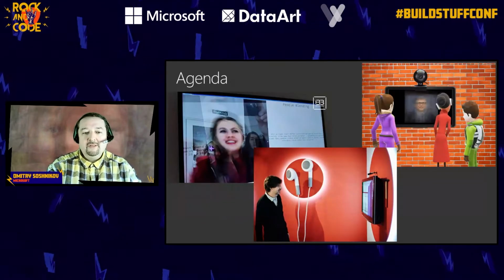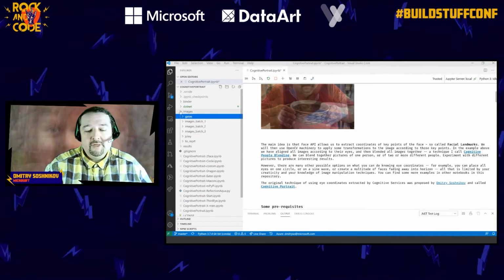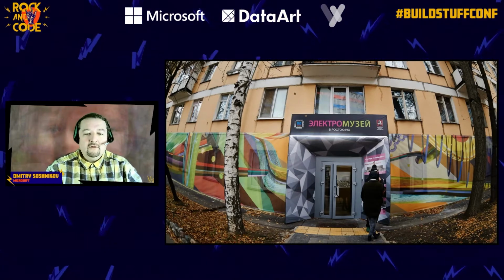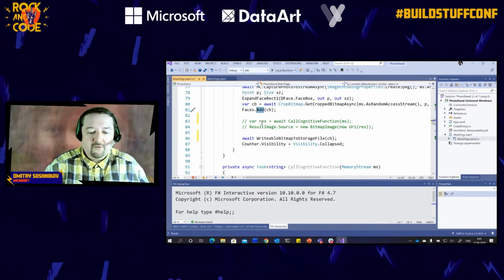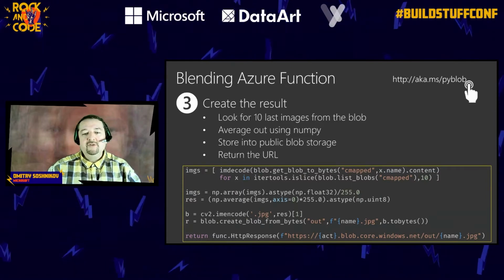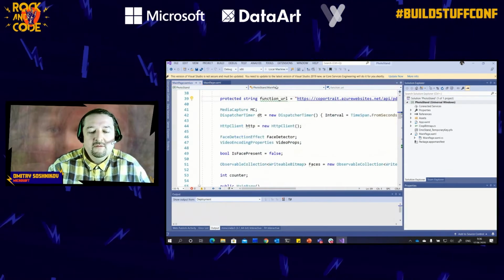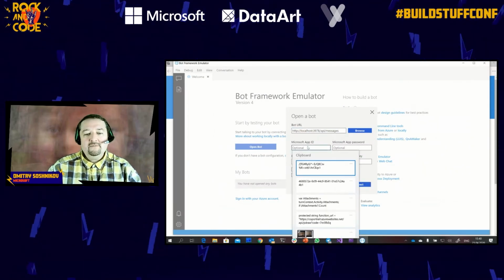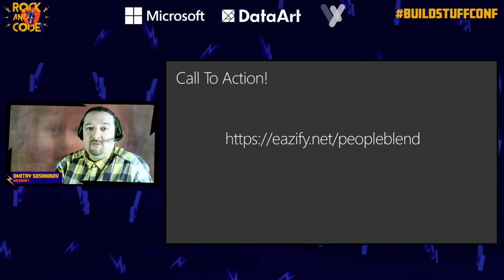Dmitry Soshnikov - Science Art in the Cloud: How I built a Museum Exhibit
In this talk, I will share my personal story of building a museum exhibit, which has been demonstrated in Electromuseum in Moscow and later on converted to online. It is based on a science-art technique called Cognitive Portrait, where we take a number of photographs of different people and blend them together in such a way that eyes are exactly in the same position. The Exhibit photographs all passers-by in a gallery and creates the blended portrait of a visitor.

Through the power of the cloud, it can also blend together people who are physically in different galleries, or even at their homes. I will demonstrate how different Azure components helped me create and refine the project: we will meet Codespaces, VS Code Notebooks, Azure Functions, UWP Applications, Azure Web Apps, and Bot Framework.

You can try the online version of the exhibit yourself